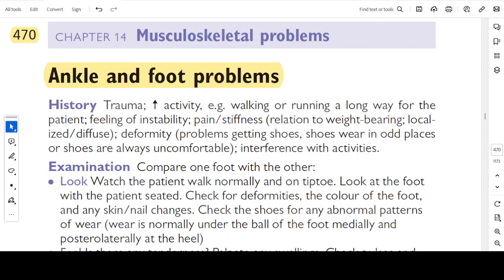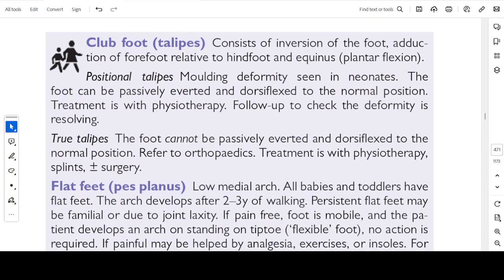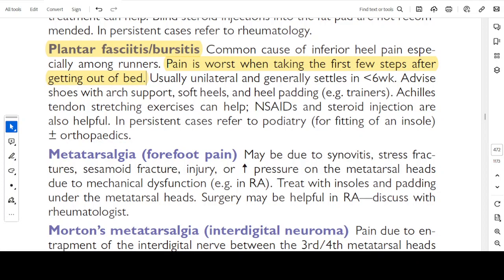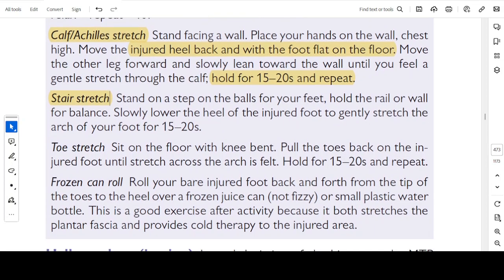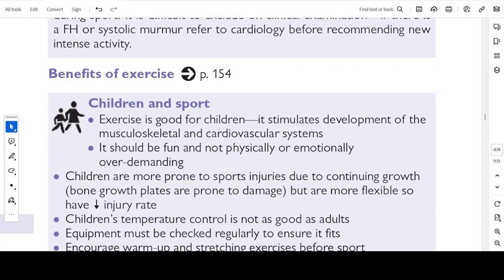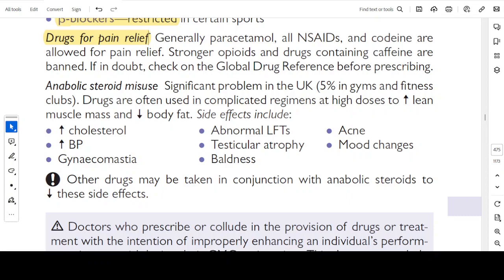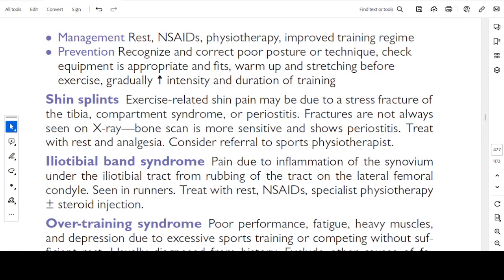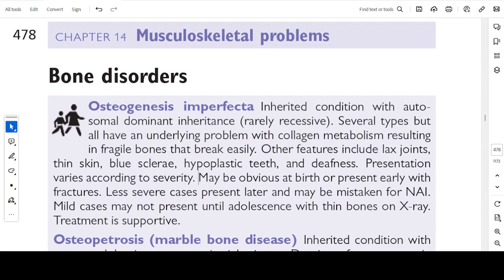DAY 23_STUDYBUDDY_MRCGP_INTL OXFORD HANDBOOK OF GP